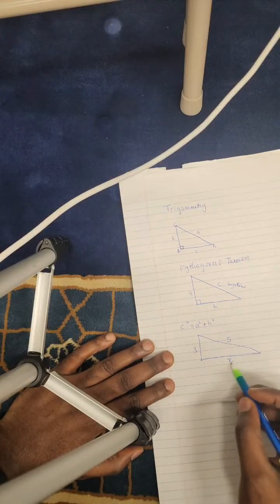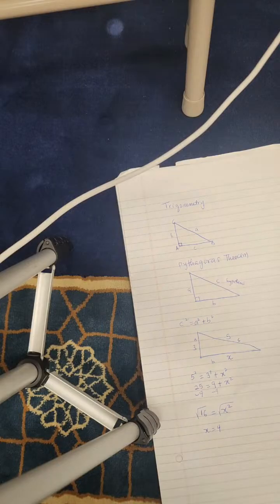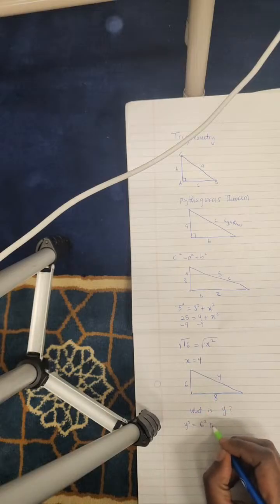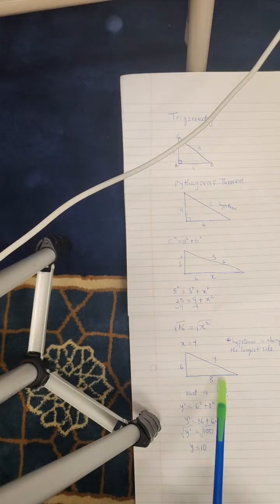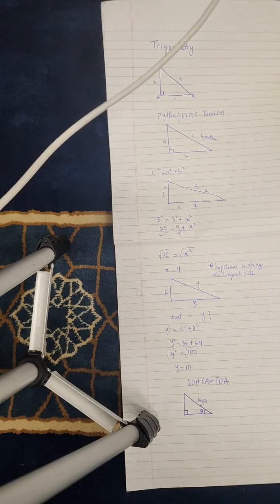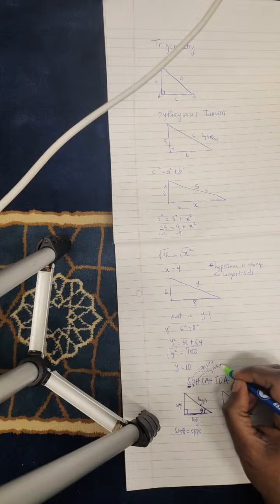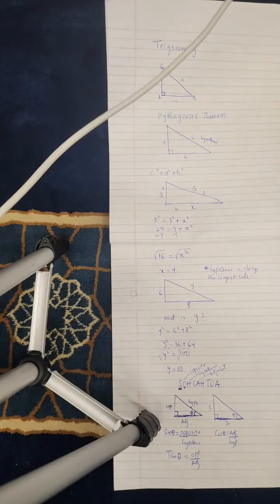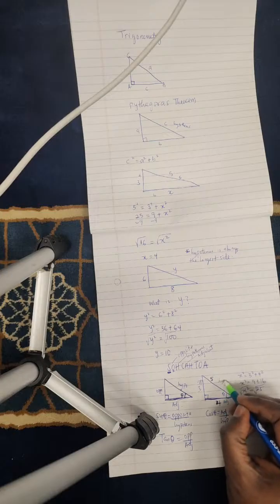Trigonometry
blackpenredpen
math olympics
olympiad exam
math olympiada
British Math Olympiad
olympics math
olympics mathematics
Number Theory
mathcounts
math at work
exponential equation
Math puzzles
Po Shen Loh
Po-Shen Loh
Olympiad Mathematics